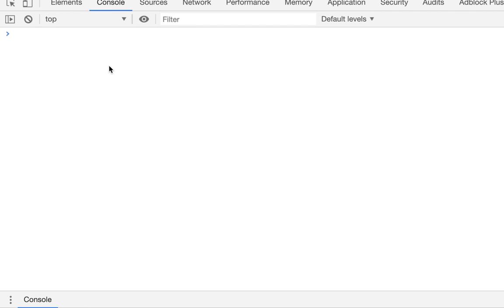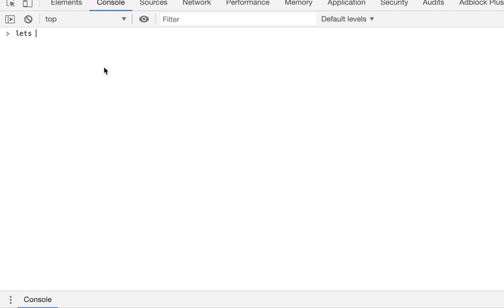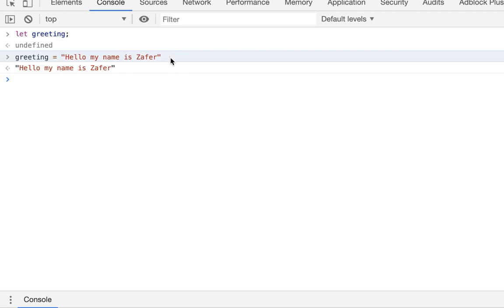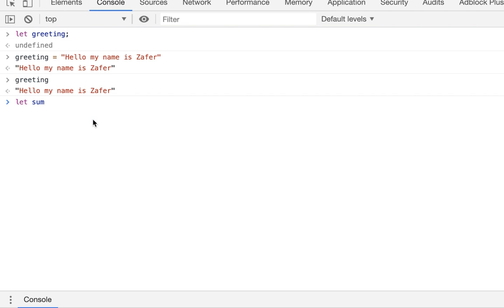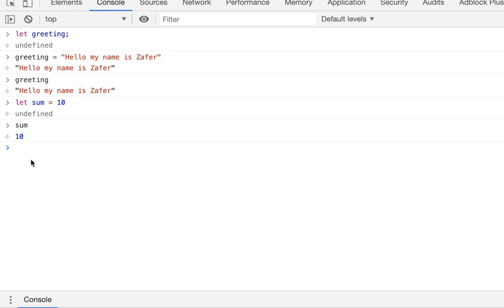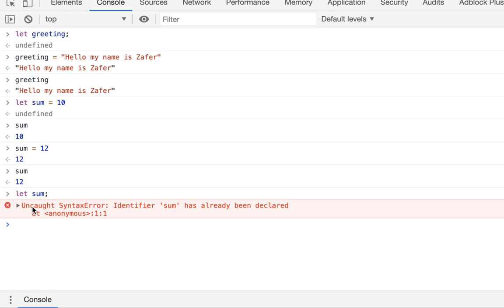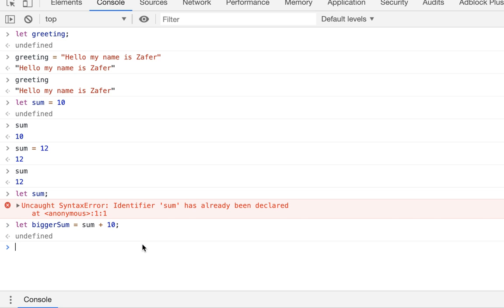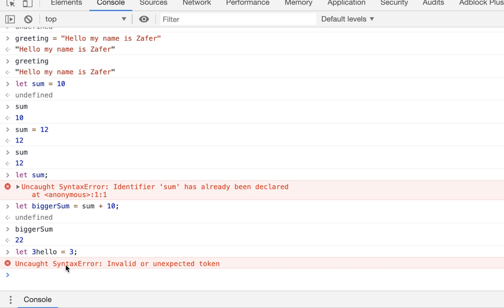JavaScript for beginners: 2 - Variables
In this video we learn about variables, what they are and how to use them.